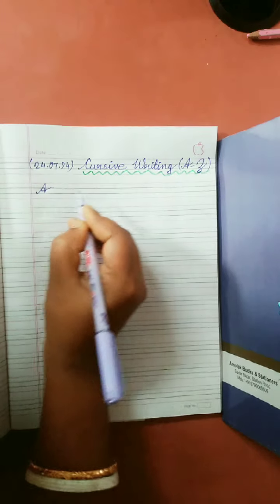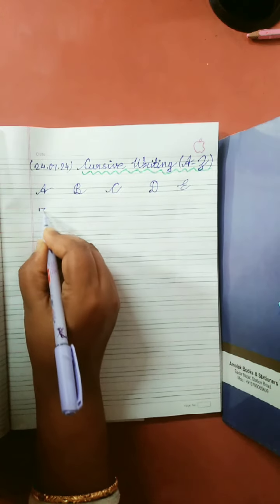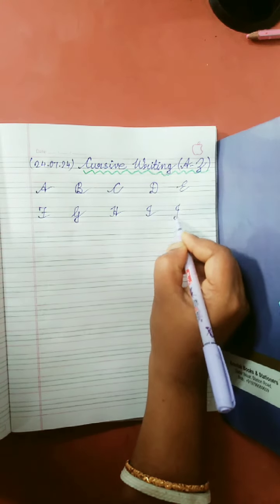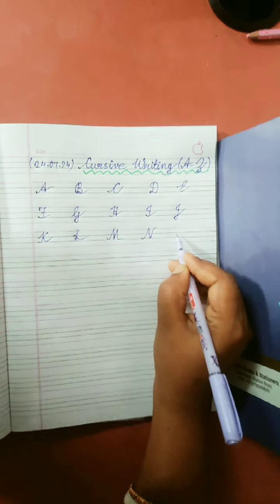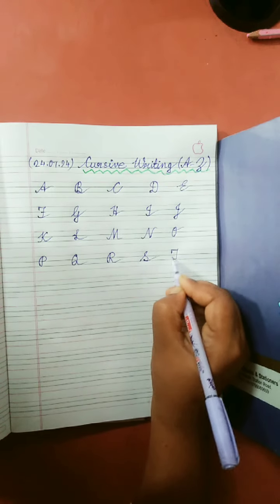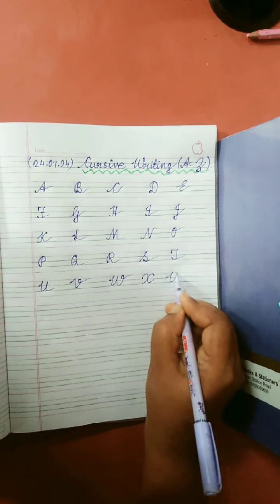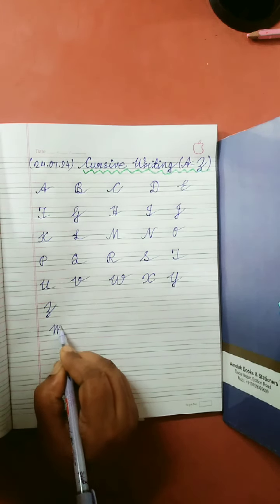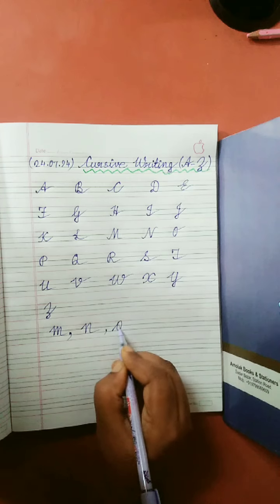English capital cursive letters writing video @increase writing speed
English capital cursive letters writing video @increase writing speed babies entertainment-TSi4